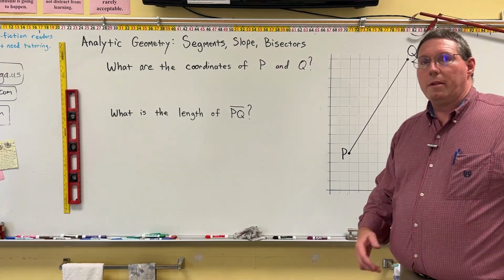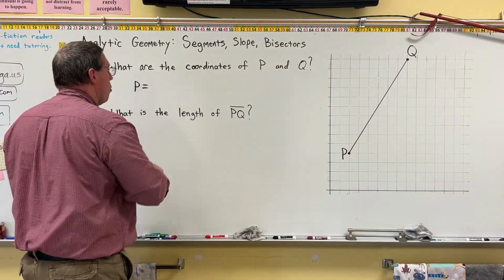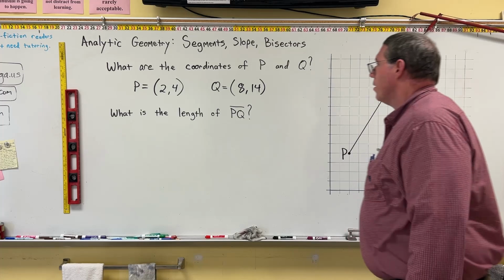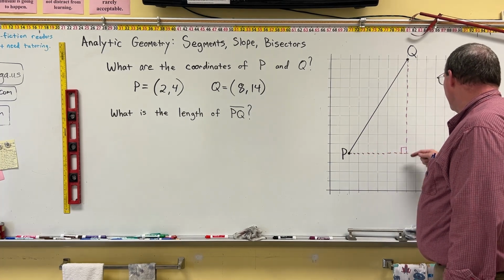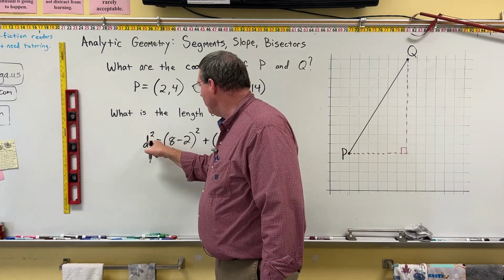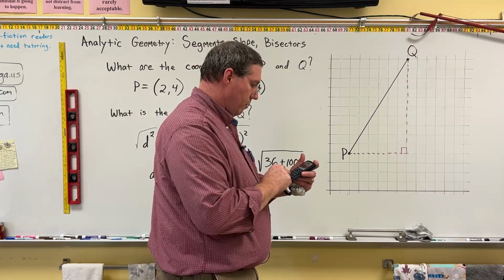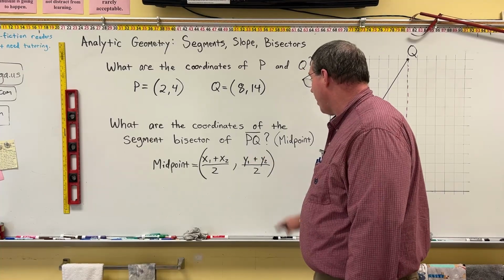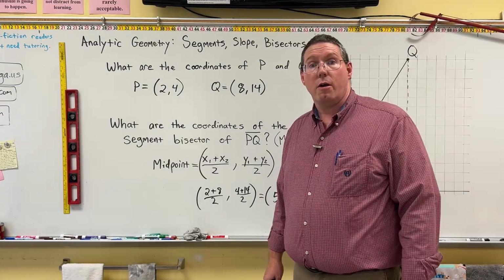Geometry - Lesson 2A.4 - Points, Segments, Bisectors on Coordinate Plane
Mr. Ryan explains the ideas of segments, segment bisectors, and points on the coordinate plane.